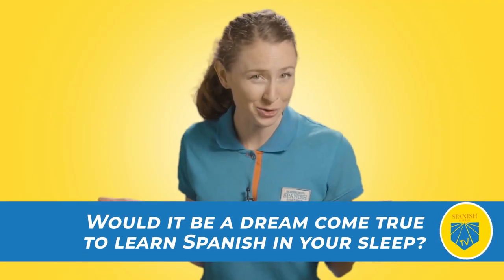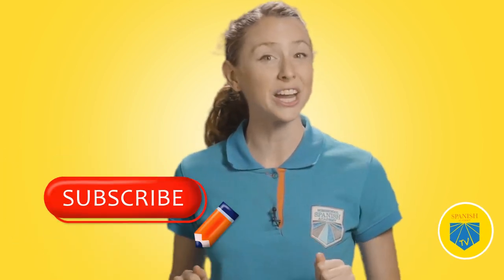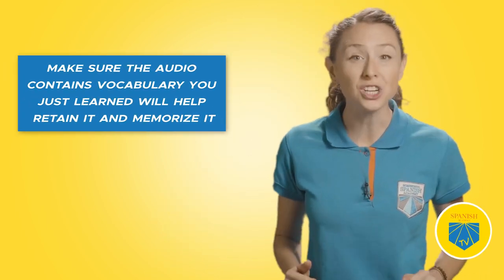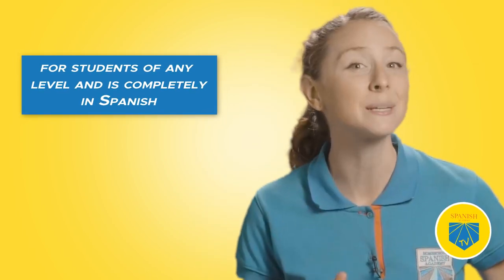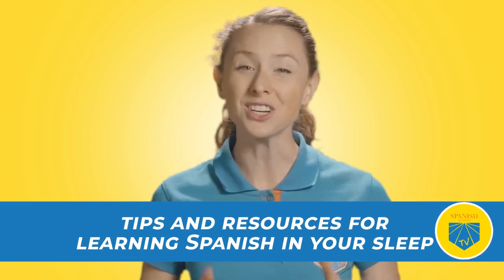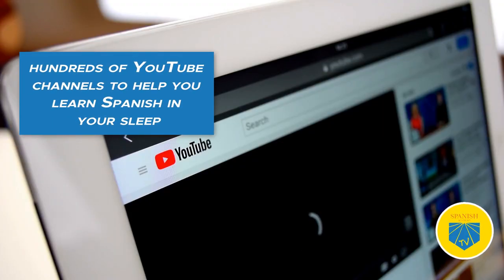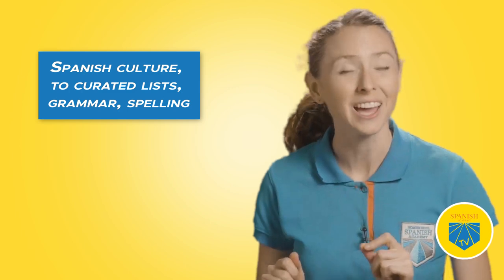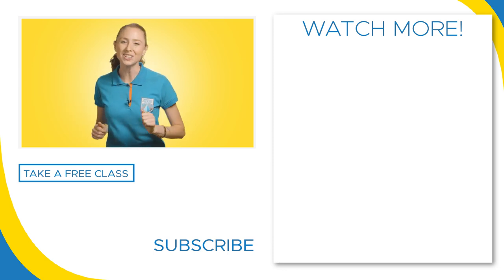10 Tricks to Learn Spanish in Your Sleep | Learning Strategies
Would it be a dream come true for you to learn Spanish in your sleep?

Well, good news! Your dreamland can double as a learning landscape with just a few tips and tricks. Watch on to find out how to turn your unconscious hours into learning opportunities!

Book your FREE class today, with one of our native Spanish-speaking teachers.

This story is a sample of the stories you will find in our ebook for High School students!